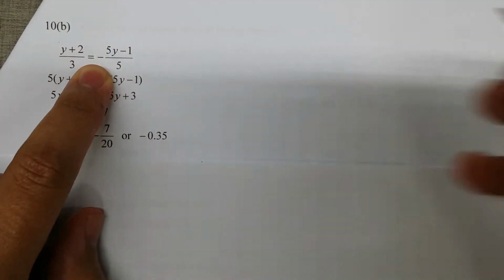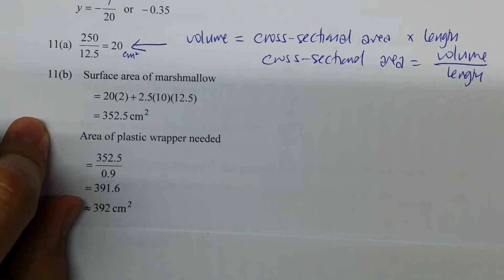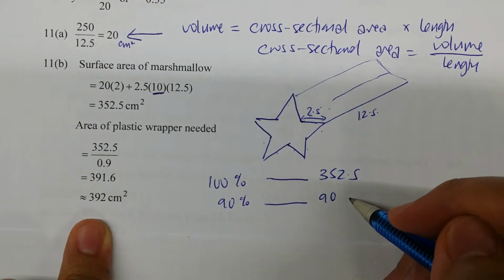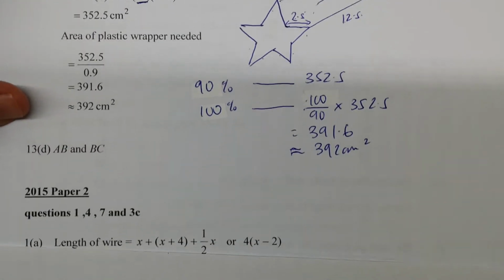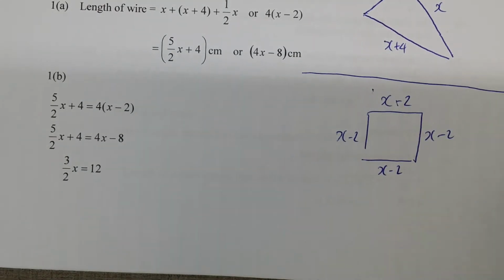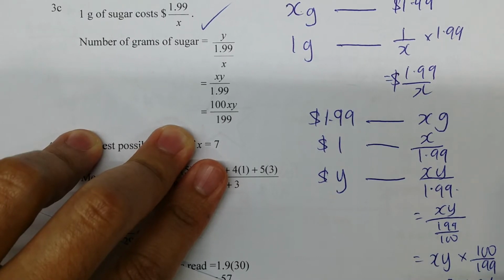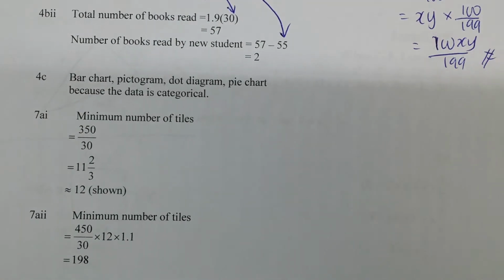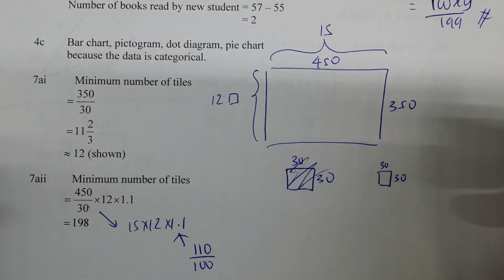Sec1_General Questions_Part2